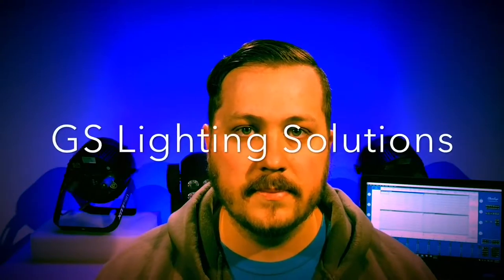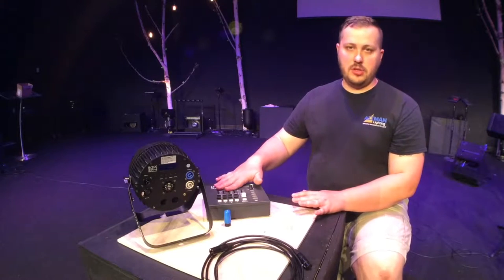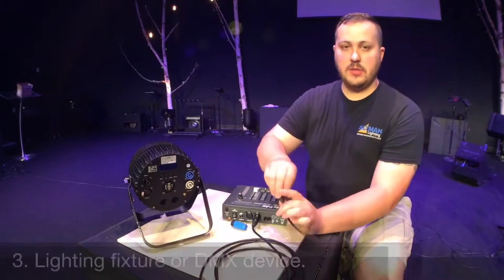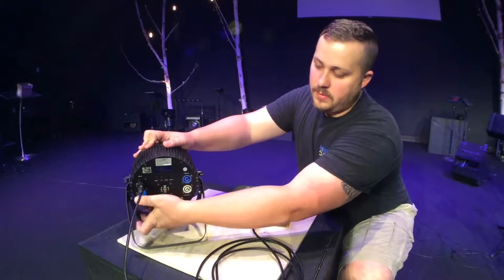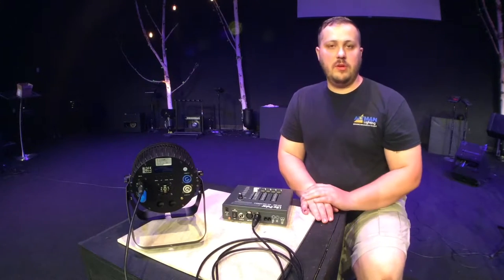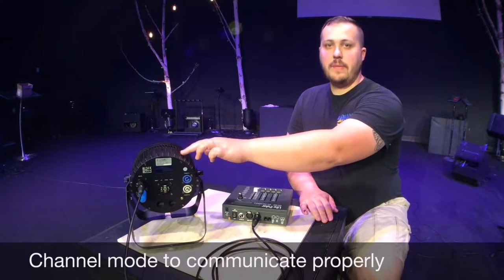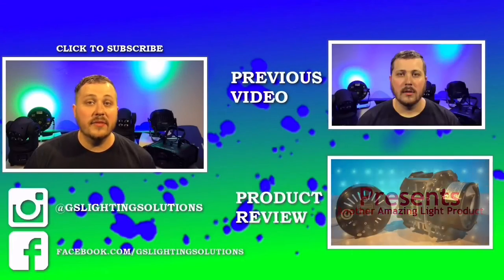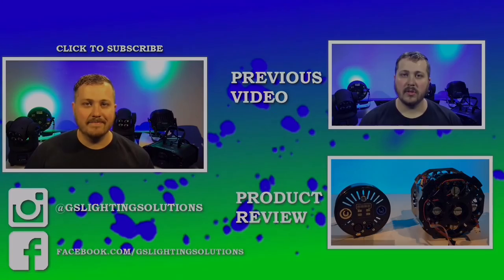Setting Up Your Lighting System | The Basics (5)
Welcome to The Basics. I will be going through the different aspects of stage and theatrical Lighting as well explaining some of the finer points of lighting.

In This episode I cover the basics of setting up a lighting system.

A special Thank you to Richard Cadena for allowing me to use the graphics and information from his Entertainment Electrics Course.

Check back next Thursday for a new episode.